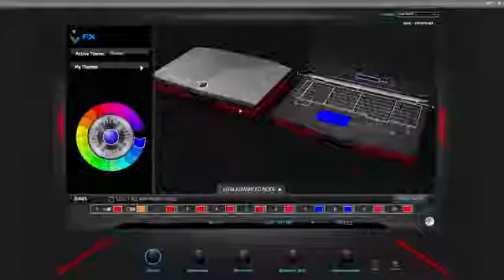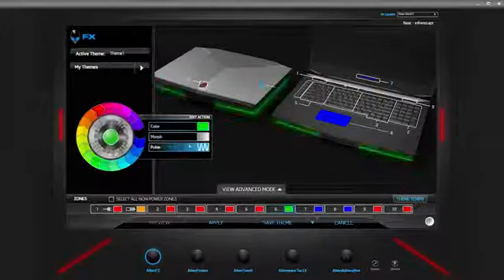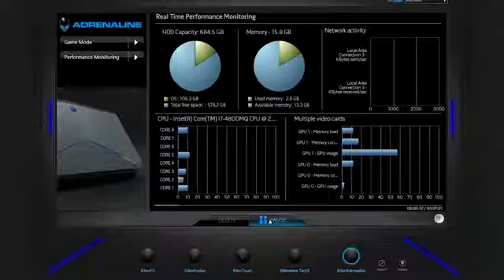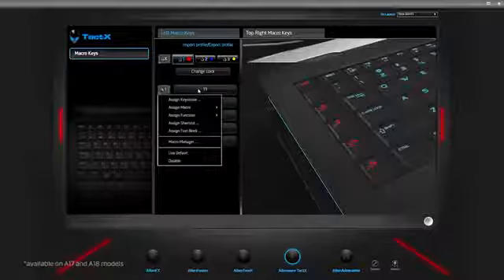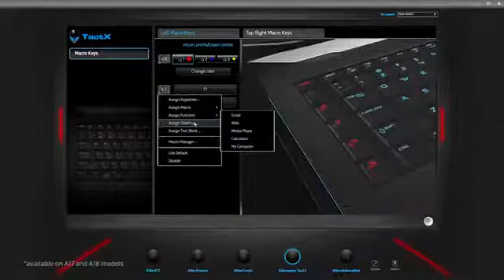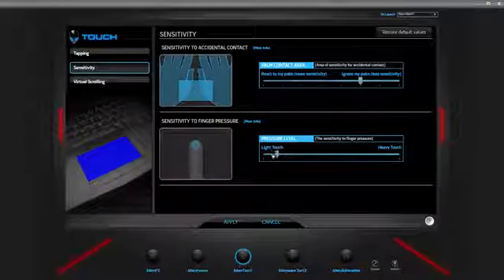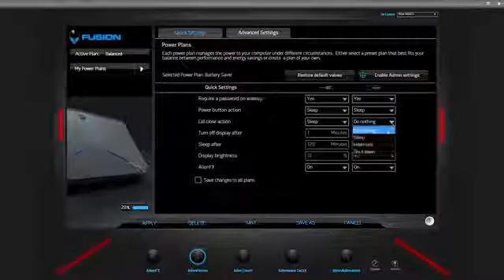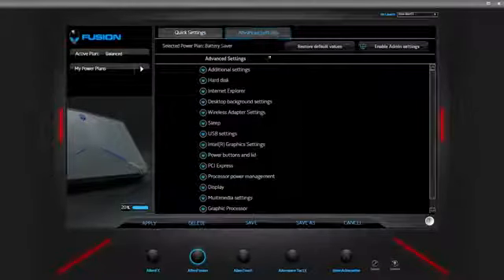Behind the Machine Command Center